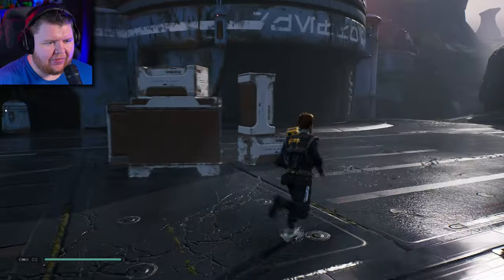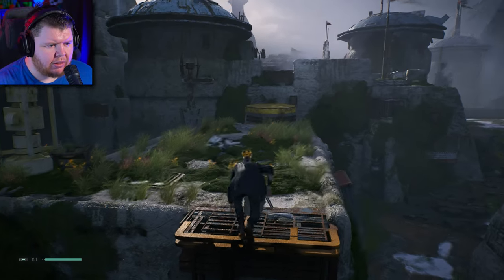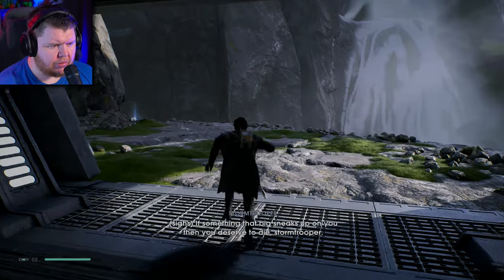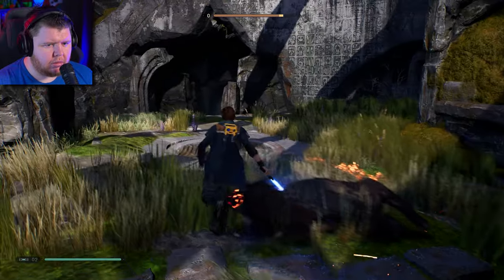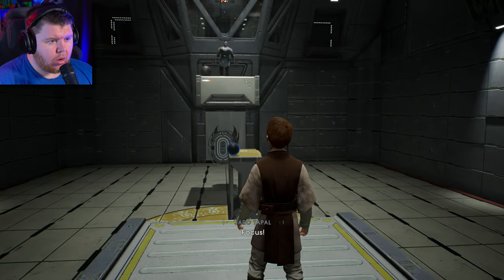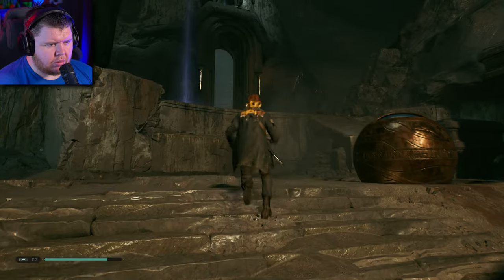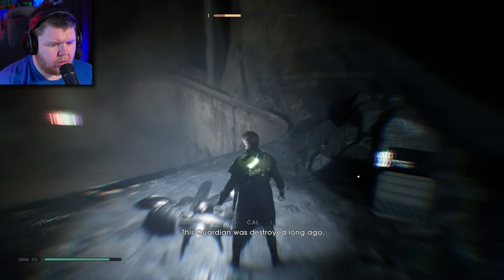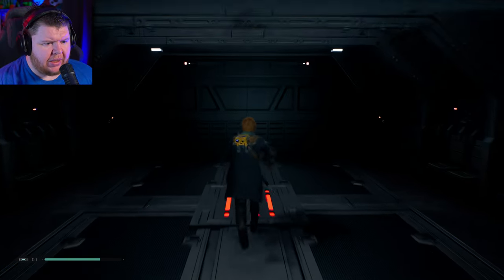Unbelievable: How Many Stormtroopers are on Zeffo? (Star Wars Jedi: Fallen Order Part 2 - 4K Ultra)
Star Wars Jedi: Fallen Order Gameplay Walkthrough Part 2 (Full Game) 4K Ultra 60FPS. I'll review the game from Start to End, checking out all the spells and secrets that can be unfolded. Then, I'll go through side quests and Main quests to see what strangers we encounter.

Star Wars Jedi: Fallen Order is a 2019 action-adventure game developed by Respawn Entertainment and published by Electronic Arts. The story is set in the Star Wars universe, five years after Star Wars: Episode III – Revenge of the Sith. It follows Jedi Padawan Cal Kestis, who becomes a target of the Galactic Empire and is hunted throughout the galaxy by the Imperial Inquisitors while attempting to complete his training, reconcile with his troubled past, and rebuild the fallen Jedi Order. The player can use Kestis' lightsaber and Force powers to defeat enemies, including stormtroopers, wild beasts and bounty hunters. The game adopts a Metroidvania style of level design where new areas are accessed as Cal unlocks skills and abilities.

Pc Specs:
➤ CPU: AMD Ryzen 9 7950X
➤ Cooler: Corsair Hydro series 150i Elite
➤ Motherboard: ASUS ROG Crosshair X670E Hero (AM5)
➤ RAM: Corsair dominator platinum RGB 64GB 5600MHz
➤ GPU: Asus Geforce RTX 4090 OC 24GB GDDR6
➤ SSD1: 500GB Samsung 980 Pro M.2 NVME
➤ SSD2: 1TB Samsung 980 Pro M.2 NVME
➤ First Storage Drive: 4TB SEAGATE IRONWOLF PRO 3.5", 7200 RPM 128MB CACHE
➤ PSU: Corsair 1000W RMX series ultra quiet
➤ Capture card: Elgato 4K 60 Pro capture card
➤Case: thermaltake level 20 HT